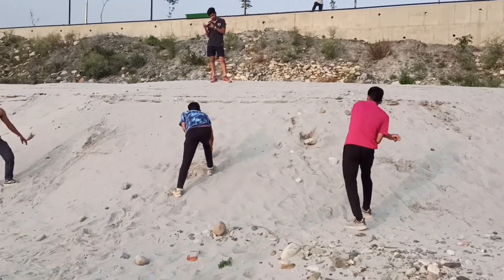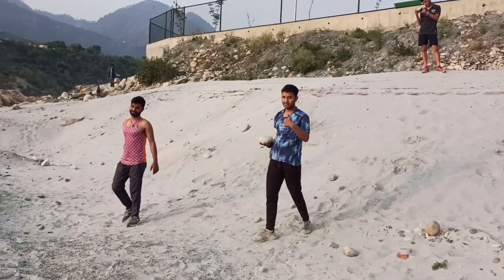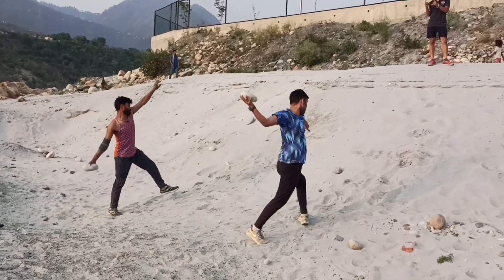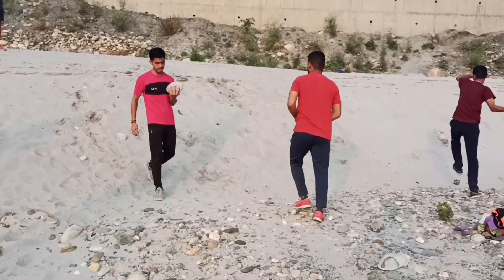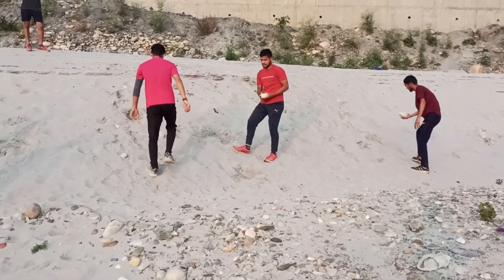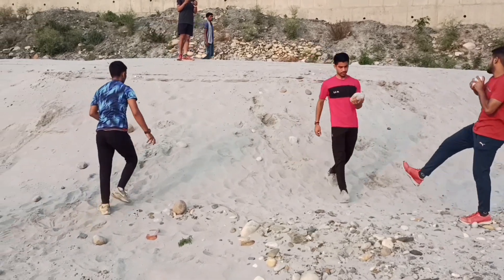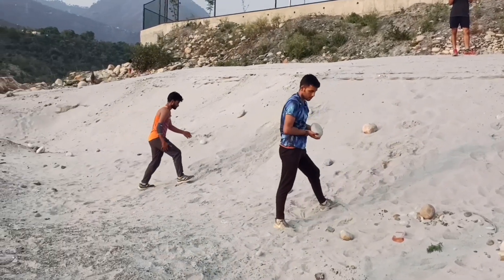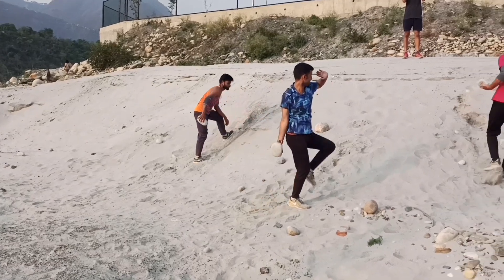1 हफ्ते में बढ़ाये बॉल थ्रो!! इस exercise को जरूर करें!! उत्तराखंड पुलिस भर्ती2022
hello dosto kese ho aap sb i hops sb ache honge. dosto ye video un bacho ke liye hai jinko ball throw main problem aa rhi hai.